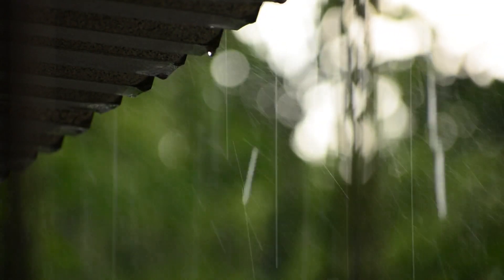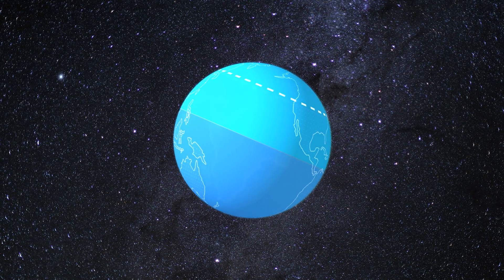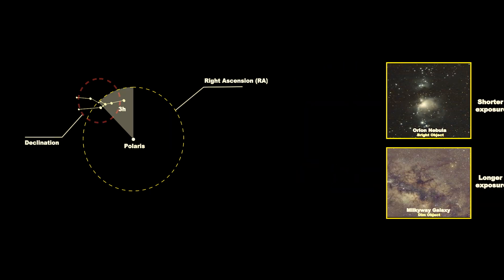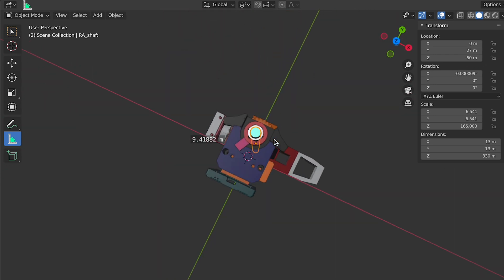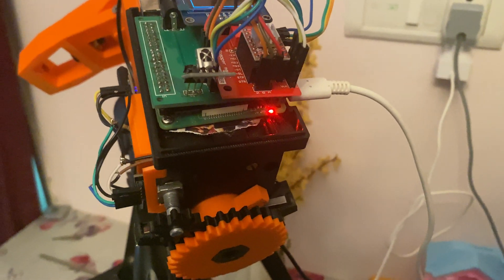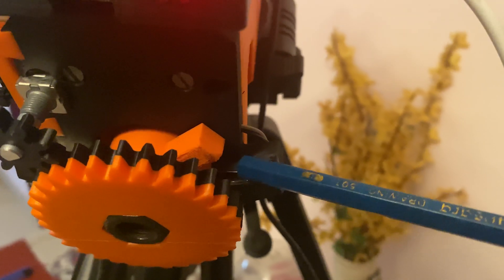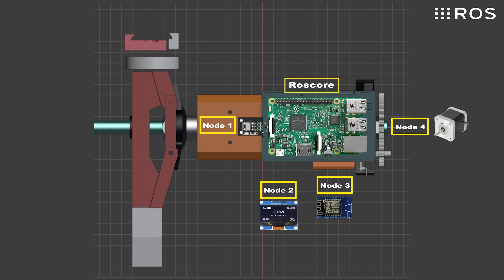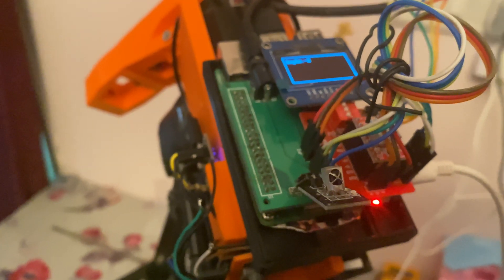How to make a 3D printed EQ mount - Star Tracking System - Part 2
How to make a 3D printed EQ mount tracking head - Star Tracking System: In this video I have created a star tracking system using Nema17 1:100 planetery geared motor, 3D printed parts, few hardwares & few simple electronics. The objective is to track any DSO using this system.

3D printer : Ender Pro 3
Stepper motor : Nema17 Planetery geared stepper motor with 1:100 gear ratio.
Stepper motor Driver: A4988 Driver Module

Hardware details:
1. 12mm Threaded rod (1 piece)
2. M12 Hex nut (5 pieces)
3. M12 Shaft collar (3 pieces)
4. M4, M5, M6 nuts & screws (various sizes)
5. M12 ball bearing (2 pieces)
6. M5 wing nut (2 pieces)

Electronics:
Raspberry Pi 4B
Custom PCB
OLED 1.3
A4988 Module driver
IR Remote Control
Infrared IR Sensor Receiver Module for Arduino